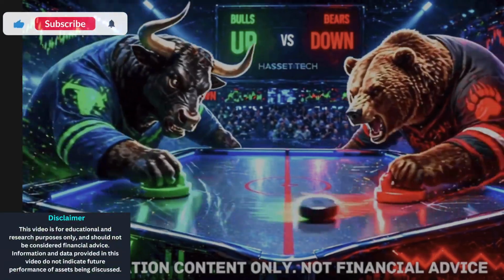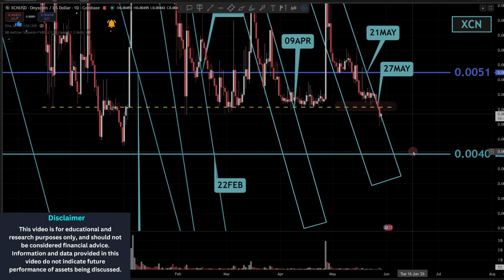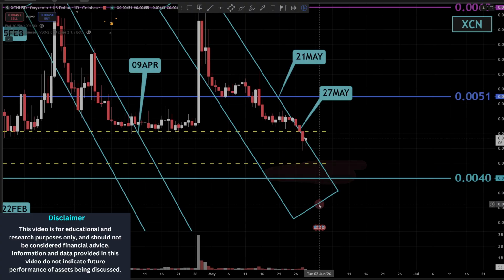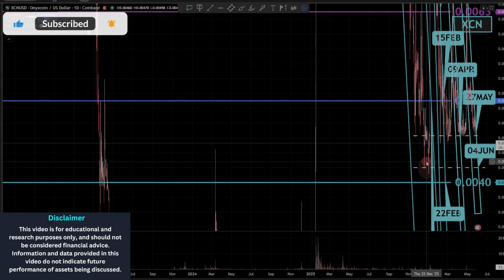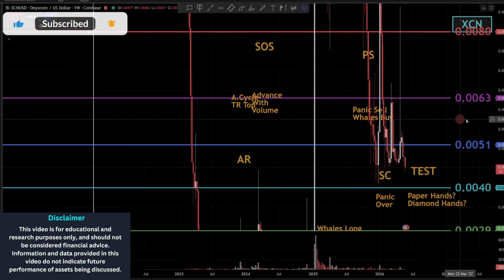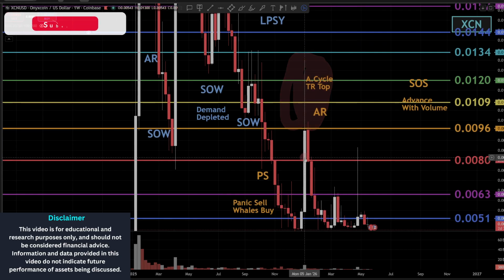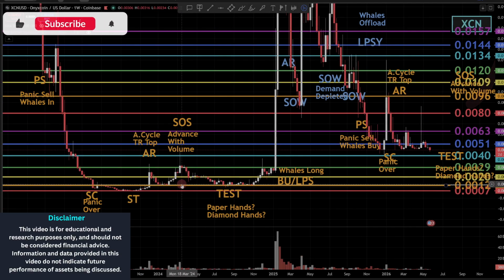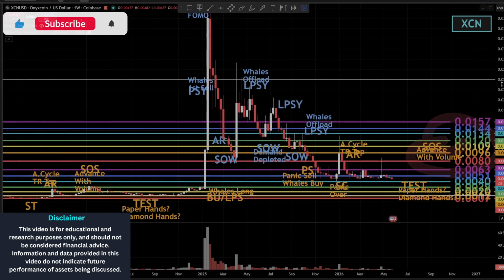Onyxcoin Next Key Price Levels & Trend Forecast (+Wyckoff Analysis) For Beginners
This technical analysis dive deep into the Wyckoff Method and Air Hockey Theory to offer a speculative yet insightful outlook on next Onyxcoin price moves.

Covered in this video:
- Potential price trend change base on candlesticks pattern